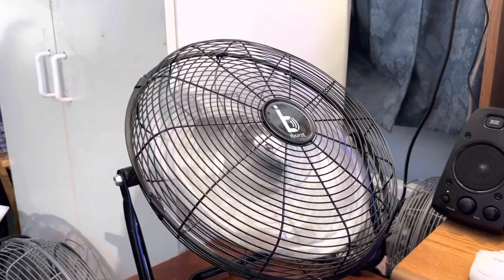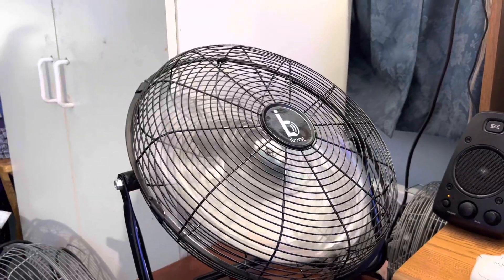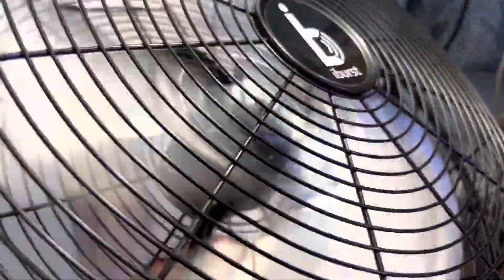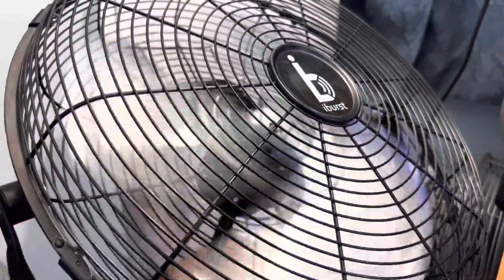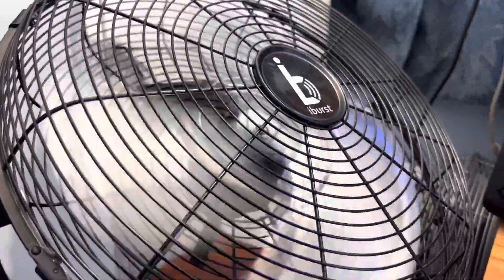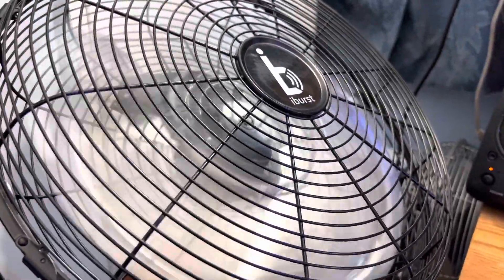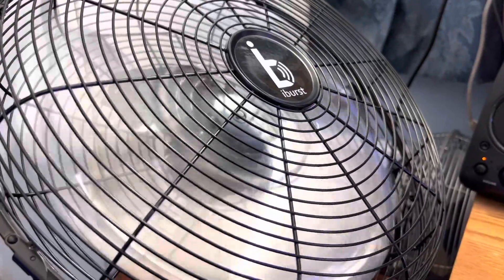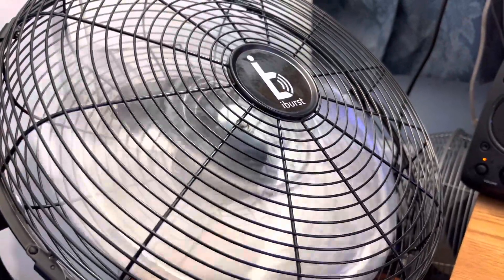POJ (Piece of Junk)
It's total garbage